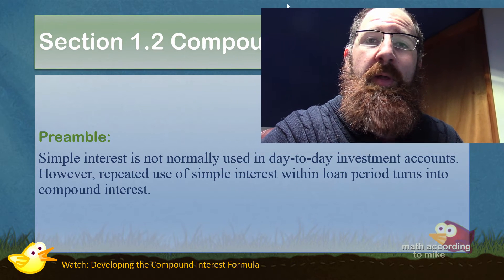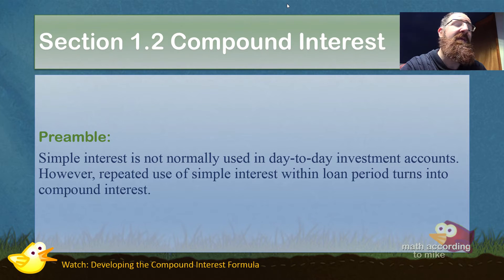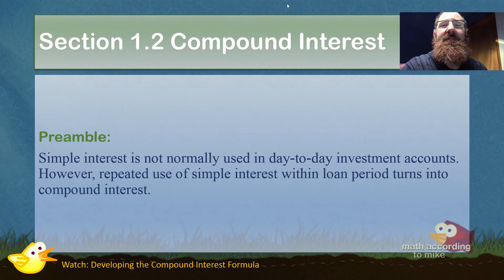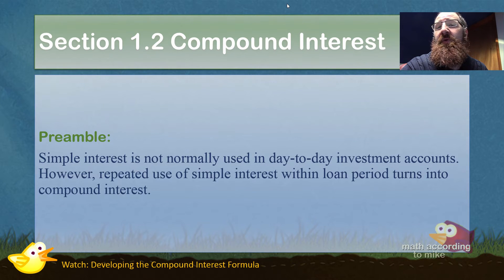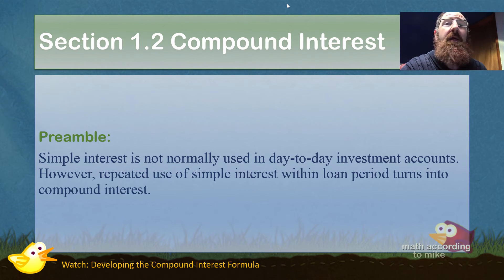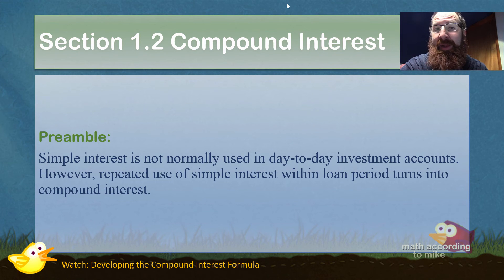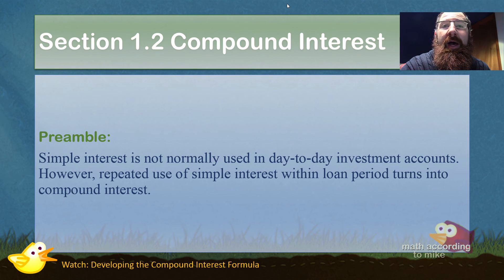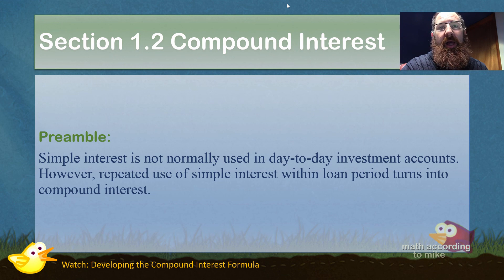Section 1.2 Part 1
Learn how to go from Simple to Compound Interest.